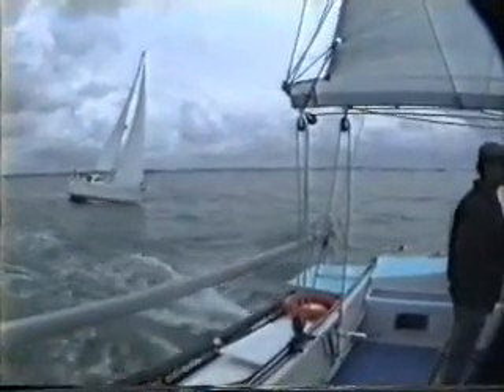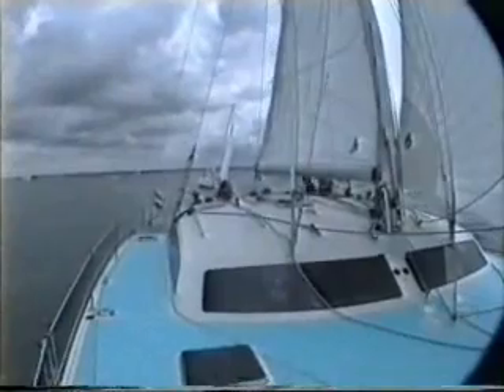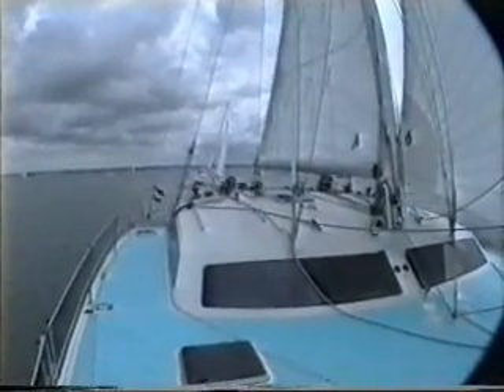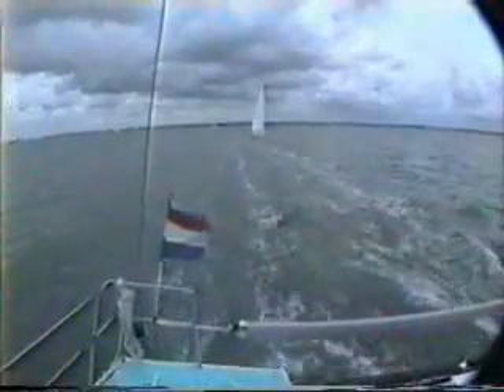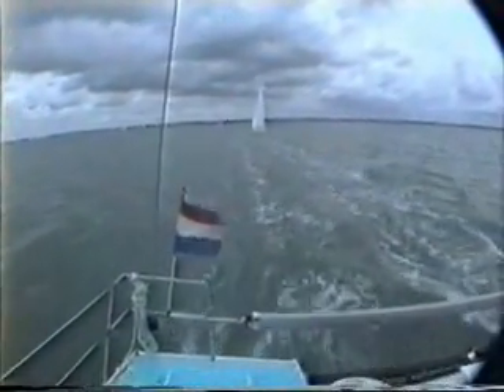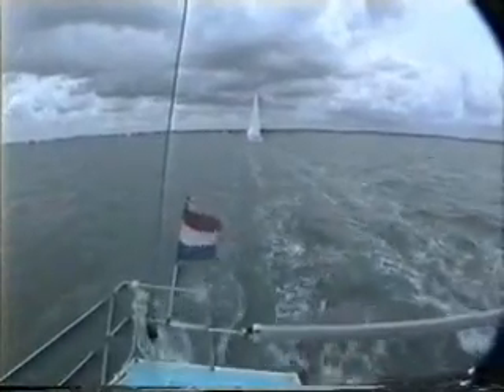Nimbus sailing catamaran by Woods Designs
build your own ocean going catamaran like this one

We have a large range of multihulls both power and sail from 14-45ft that you can build yourself from plans.